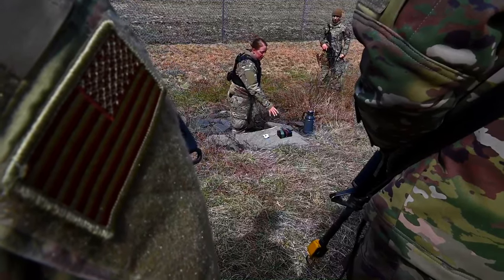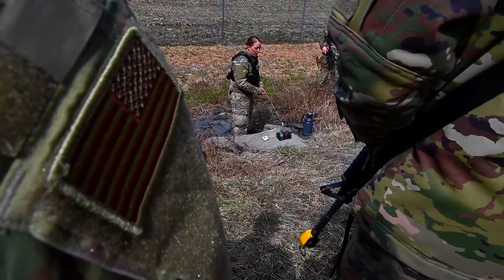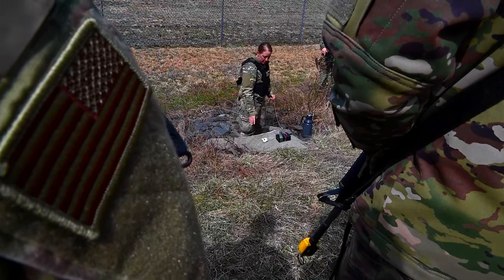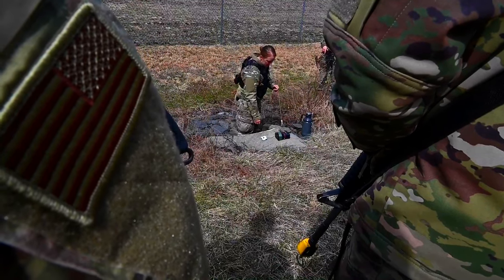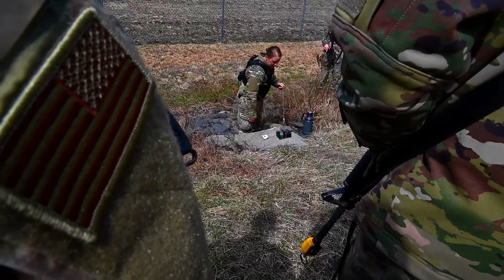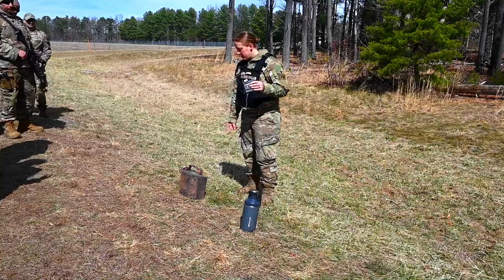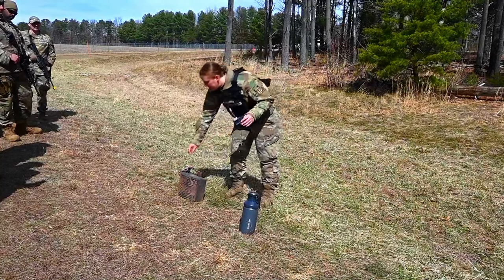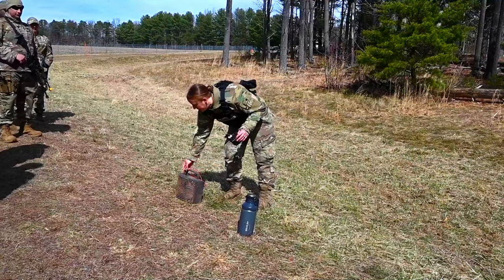United States Airmen participate in Counter IED Training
United States Air Force Field Craft Hostile students train on counter IED tactics while participating in FCH on Joint Base McGuire-Dix-Lakehurst, New Jersey, March 10, 2022.

Airmen participate in Counter IED Training
NJ, UNITED STATES
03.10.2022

FCH is a pre-deployment course directed by the 421st Combat Training Squadron, that teaches basic combat skills to over 5,000 U.S. Air Force, joint and NATO personnel annually.(US Air Force video by Staff Sgt. Charles T. Fultz)

Film Credits: Video by Senior Airman Charles Fultz
Combat Camera Operations Course